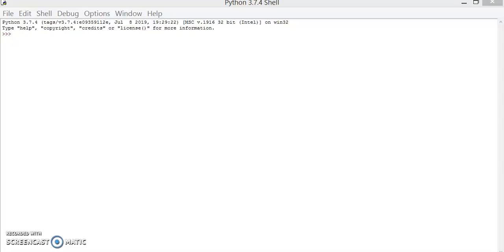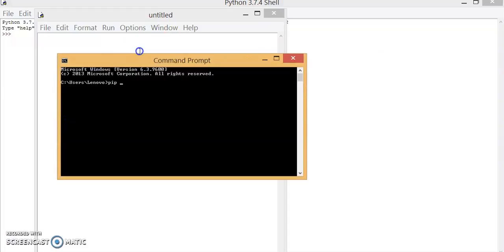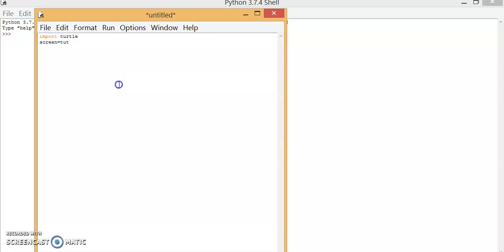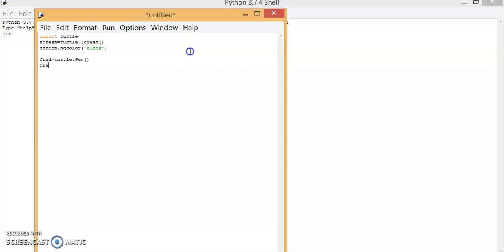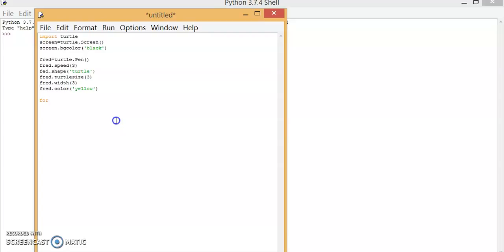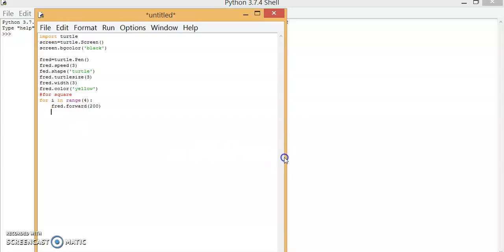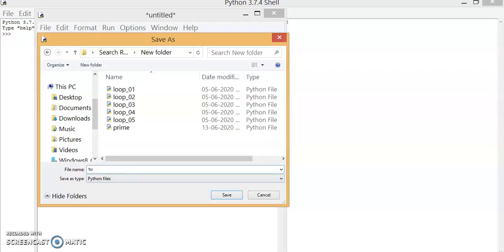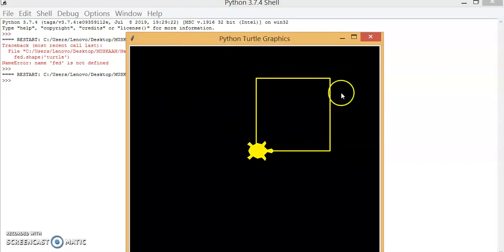Turtle Graphics Video 1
This video gives you a brief about the turtle graphics and the very first program.